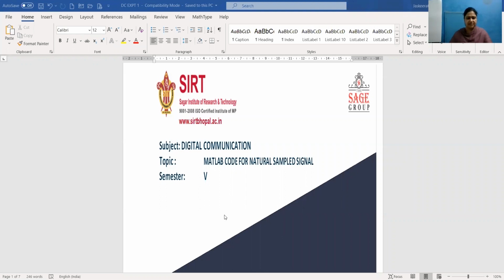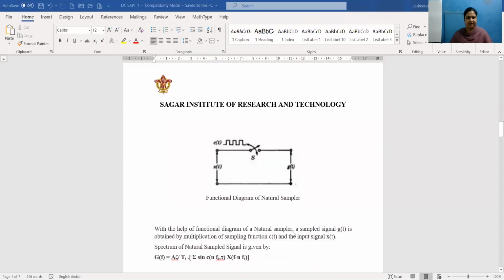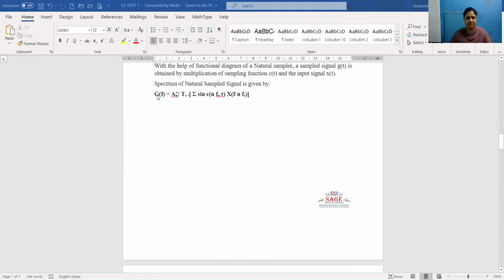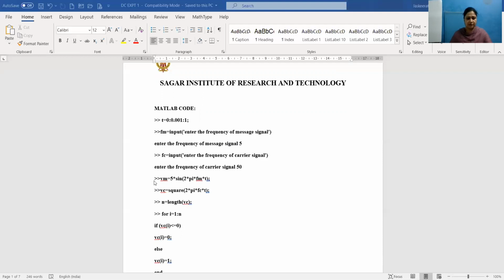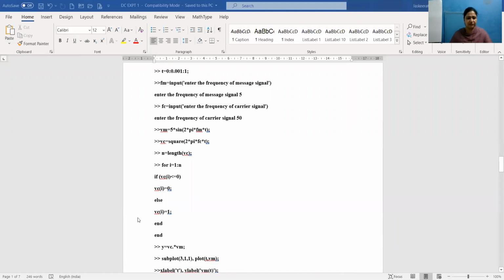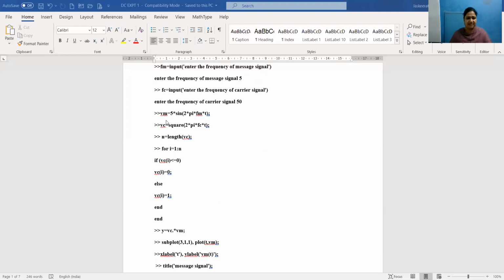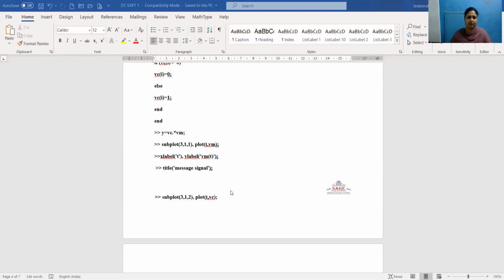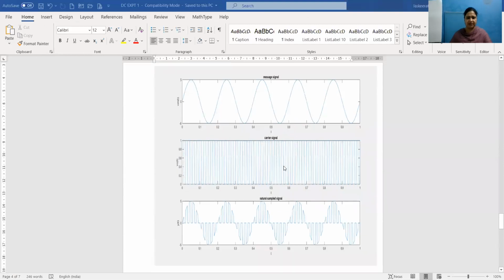NATURAL SAMPLING MATLAB CODE EC 502 NAVNEET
PROF. NAVNEET KAUR